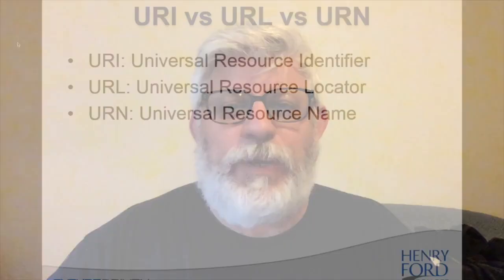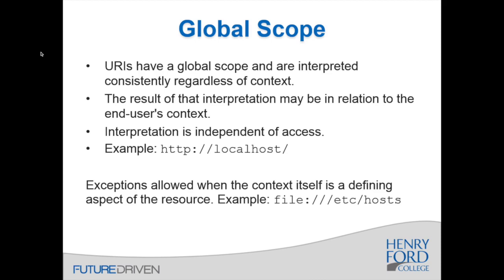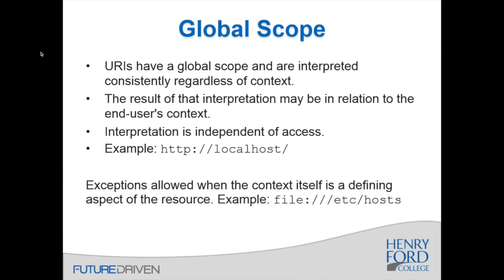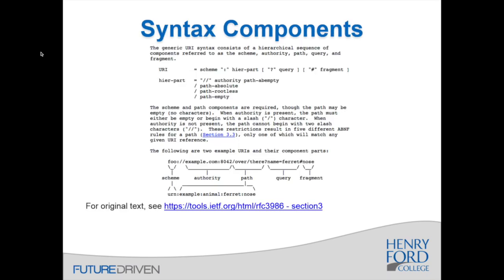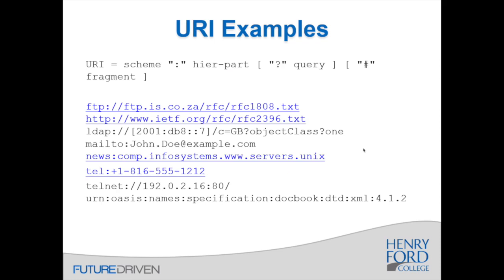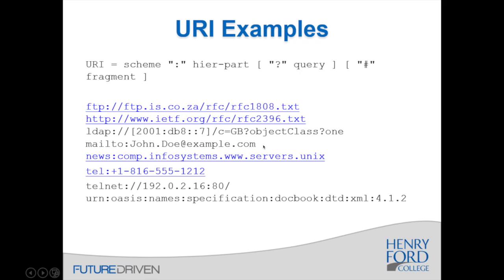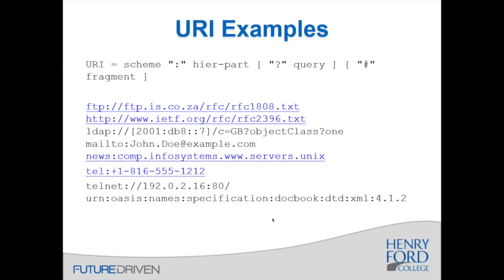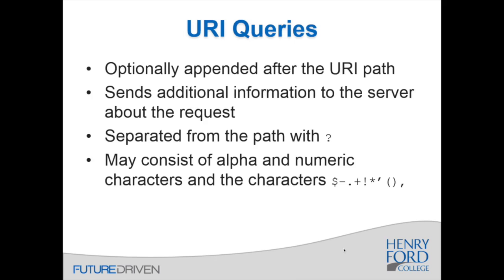CIS 211 Lecture 3: Universal Resource Identifiers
This is part of the CIS-211 Web Server Administration lecture series I've created for Henry Ford College in Dearborn, MI.